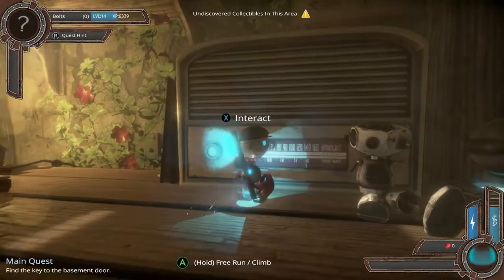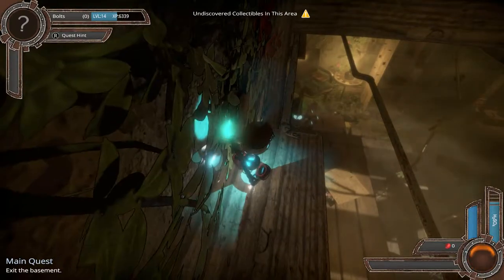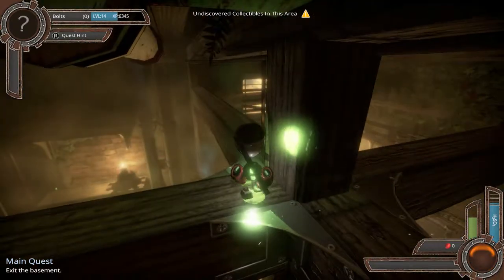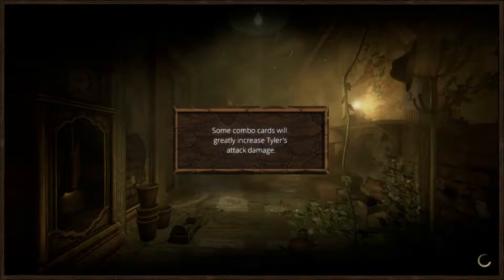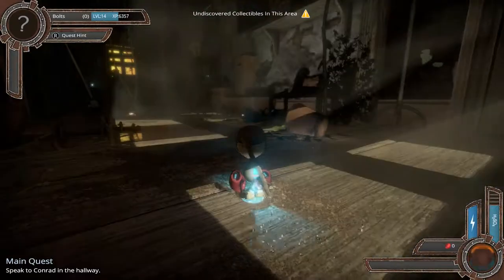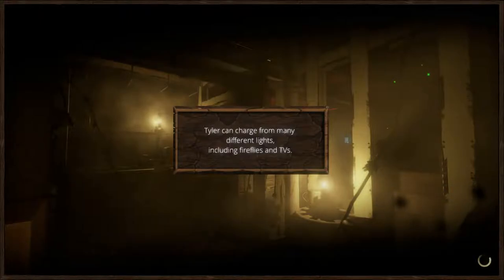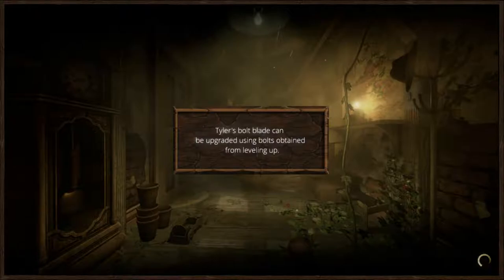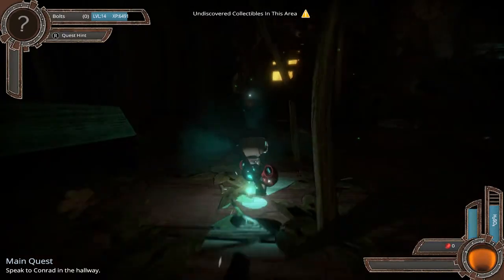Tyler Model 005 - Part 4 - I've found the key and I'm leaving the basement!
found the key to escape and i'm in the hallway baby